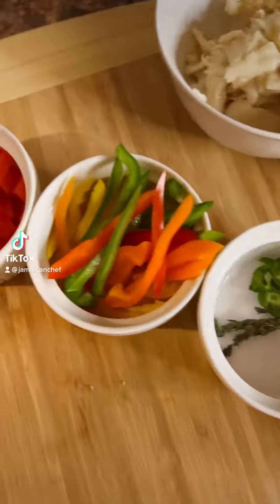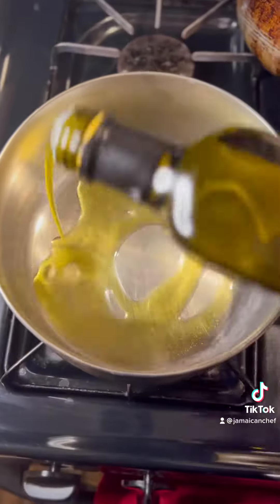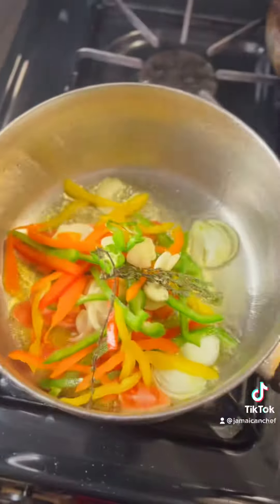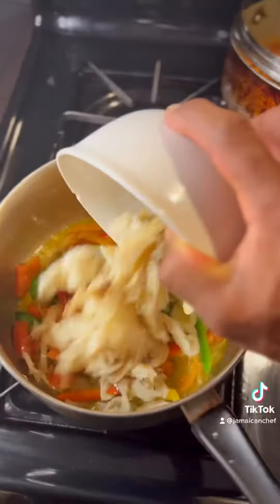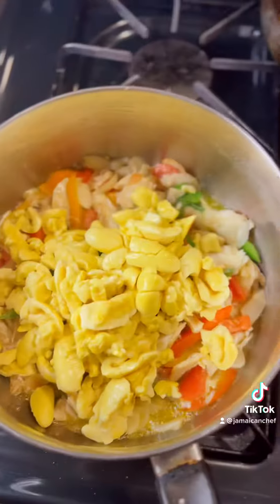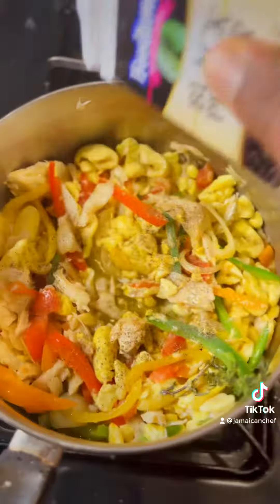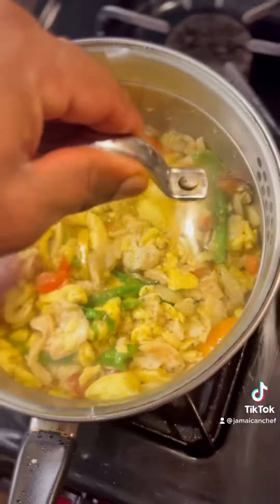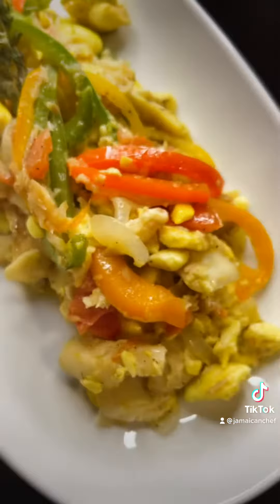How to make Jamaican||ackee and salt-fish||best recipe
Quick demonstration of Jamaica’s national dish ackee and salt-fish mouth watering recipe made easy